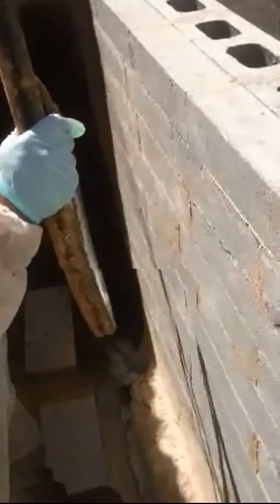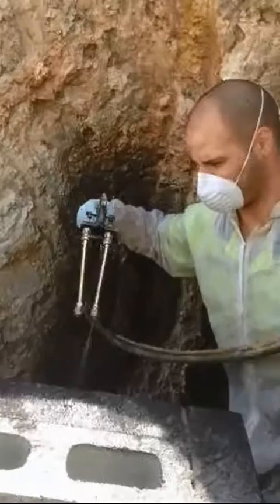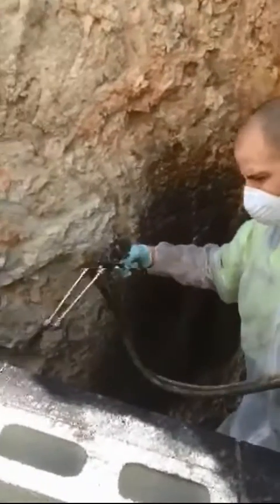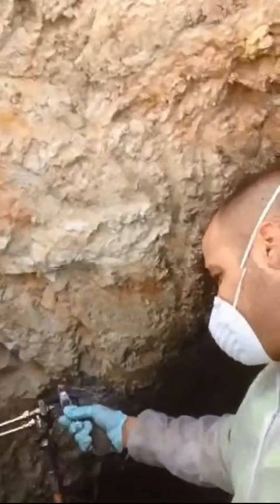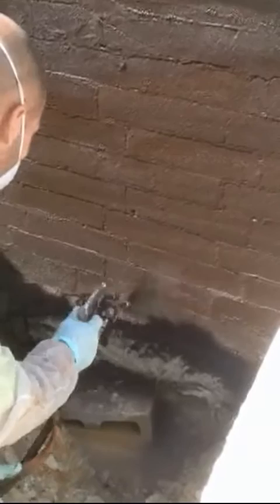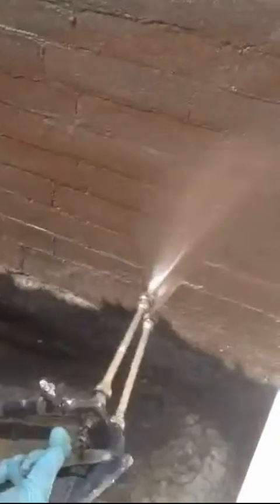Waterproofing foundation with spray applied Liquid Rubber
Waterproof membrane applied to concrete foundation and retaining wall. Liquid Rubber waterproofing membrane is our membrane of choice for retaining walls and below ground waterproofing.
Liquid Rubber gives a unique elastic quality that helps to fill the cracks in concrete and still provide flexibility for concrete movement.
Membrane system relies on exacting application. Membranes, tanking and surface coatings are difficult to apply and rely heavily on the skill of the applicator to ensure integrity.